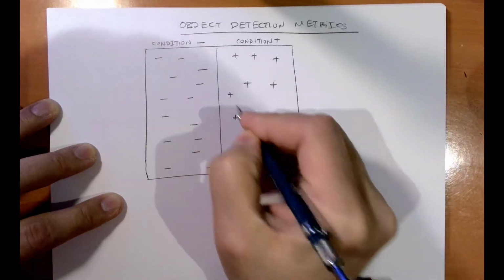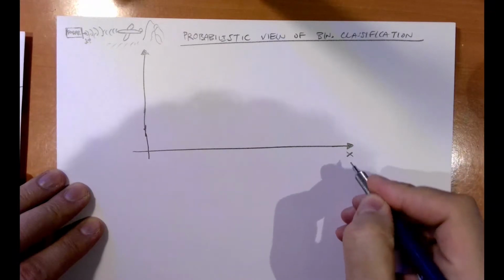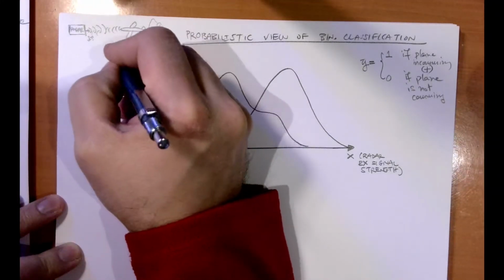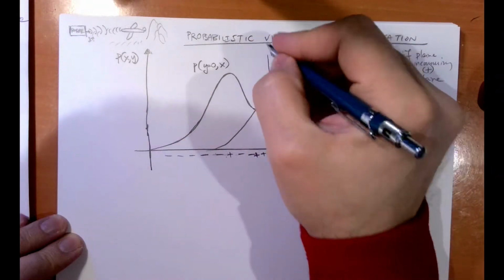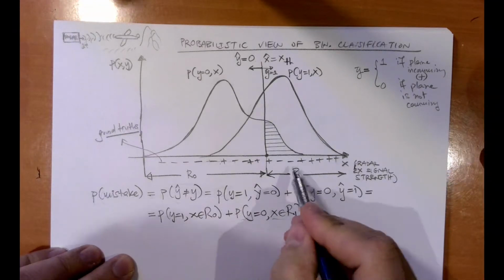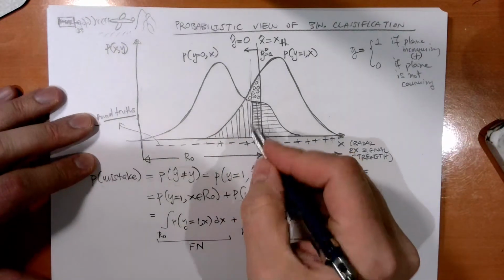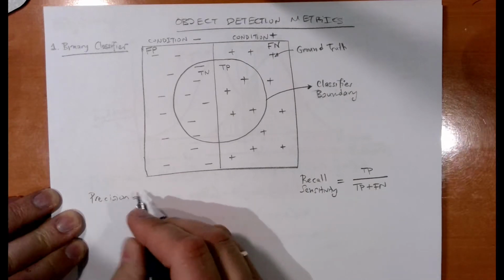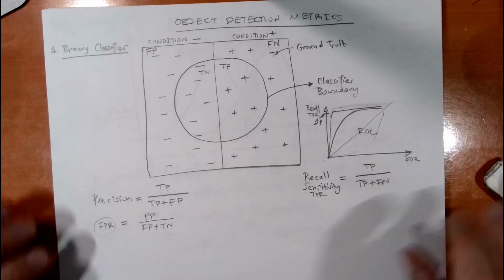Binary Classification Introduction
Introduction to basics of binary classification, confusion matrix, recall precision.